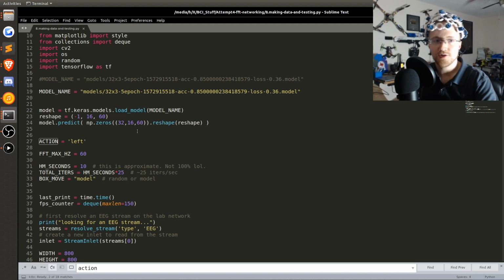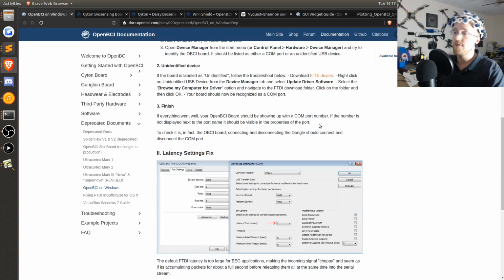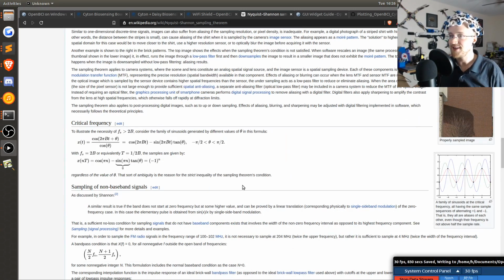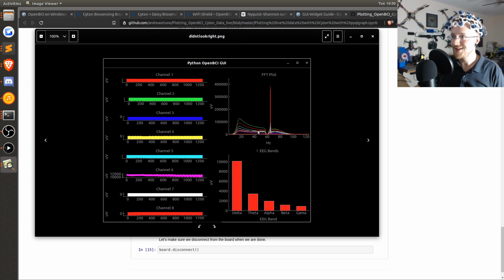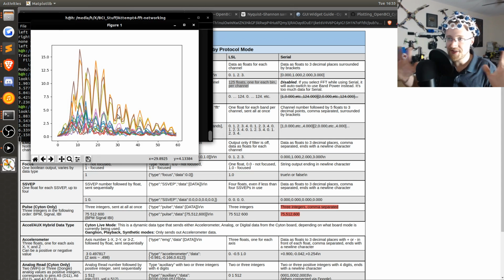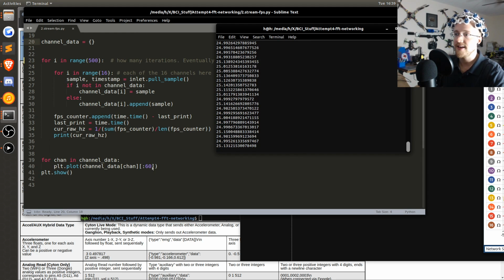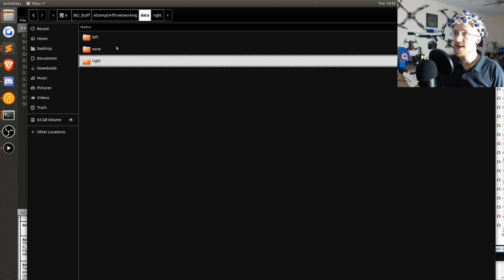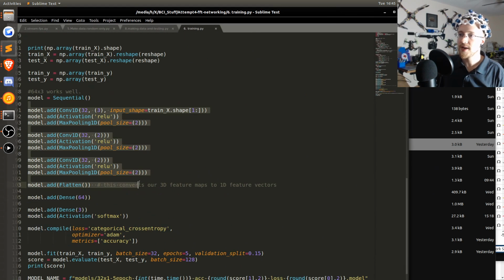Explorations and Testing Ideas - Brain Computer Interface w/ Python, OpenBCI, and EEG data p.2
Running through where I am currently at, what I've learned, and what I've had trouble with while using the OpenBCI headset for reading EEG data.